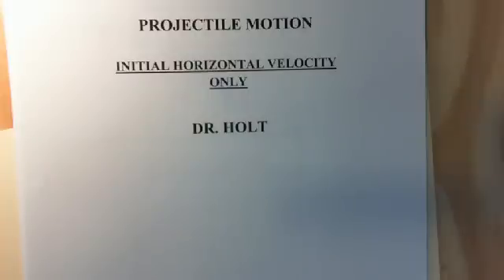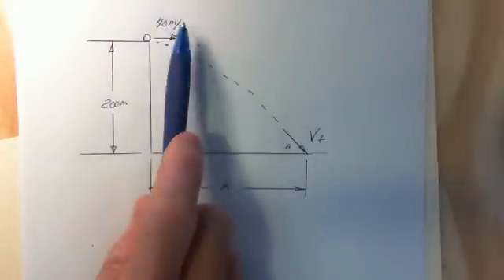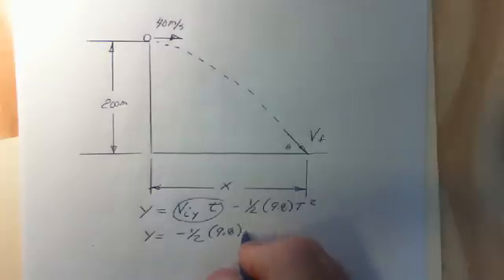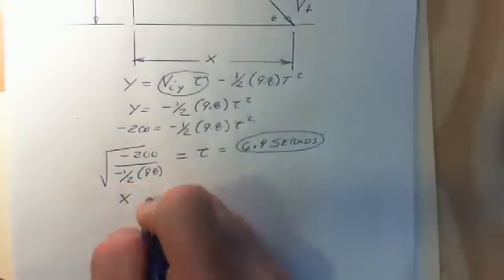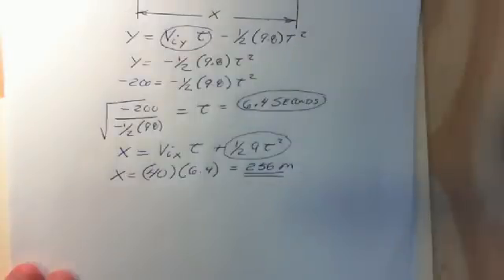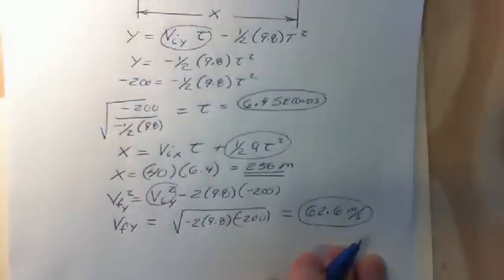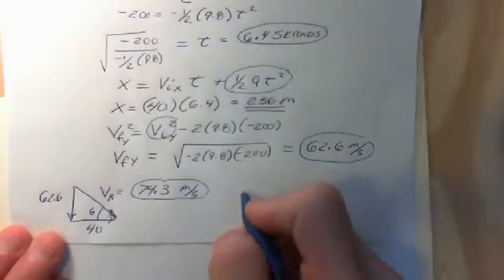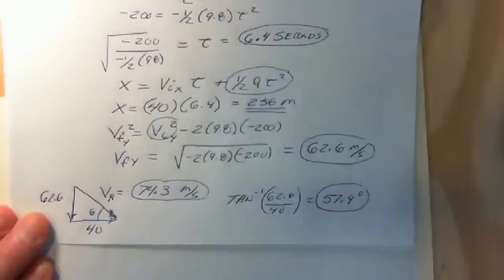Projectile Motion Horizontal Velocity Only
Short video on how to solve projectile motion problems when you have an object with only horizontal motion.